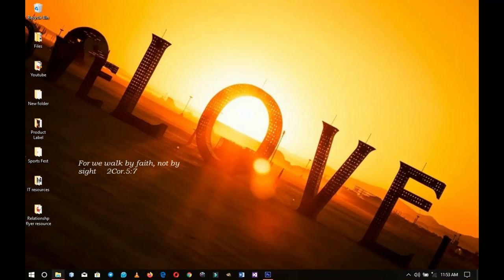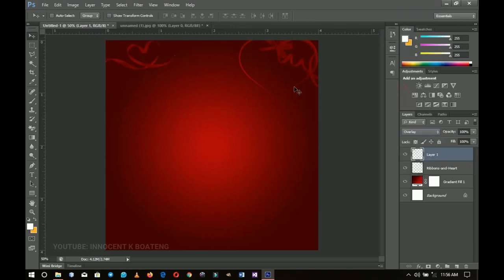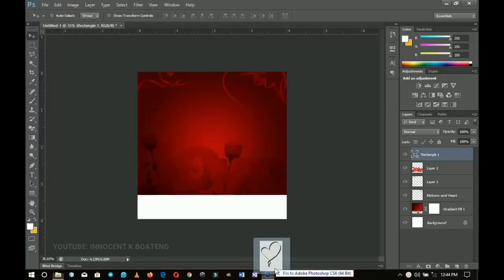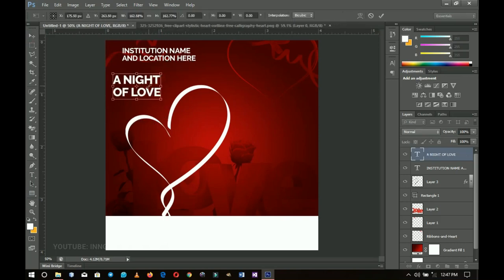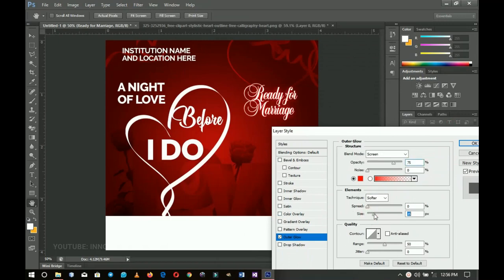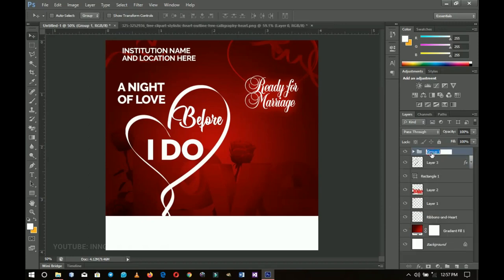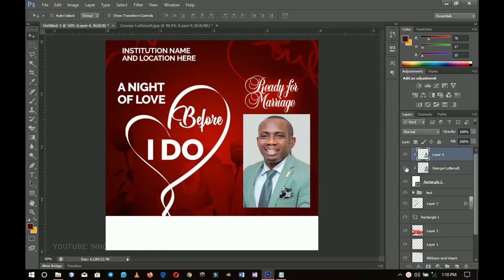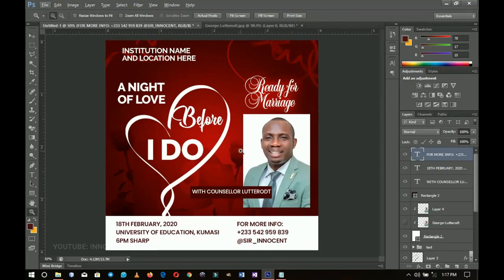How To Design Relationship Flyer | Church Flyer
Need a customizable Relationship Flyer for your Relationship or Marriage Seminar Programs, in this video, I will walk you through how to design a simple relationship flyer for your events. Enjoy the video.

This video also centers around church flyers templates, flyer templates, how to design flyers in photoshop, photoshop flyers, designing flyers in photoshop, relationship flyers, relationship posters, postermywall, relationship poster ideas,

Much love